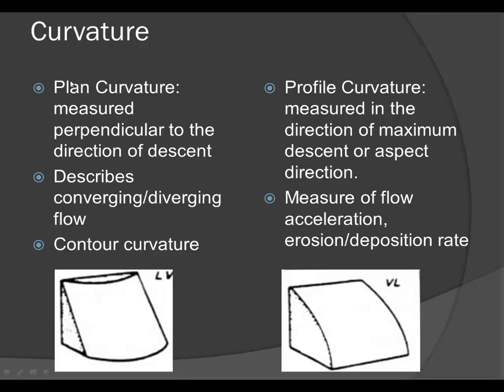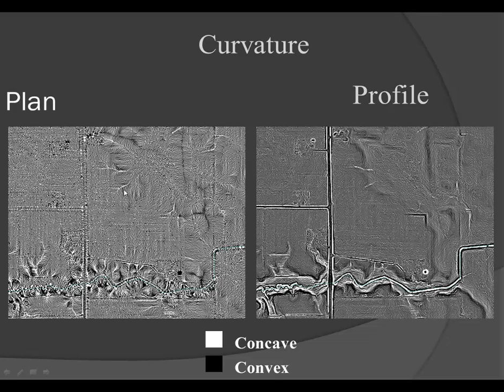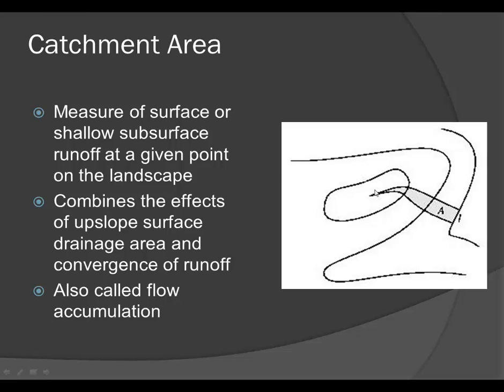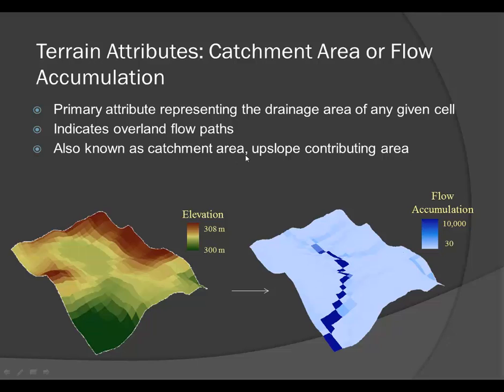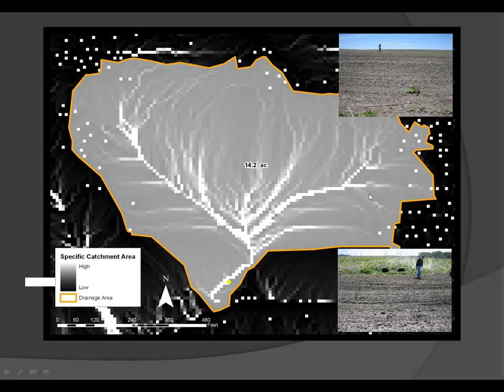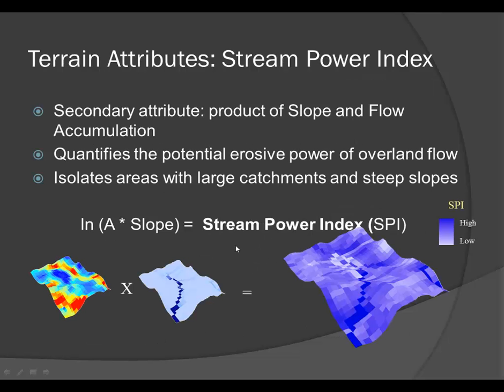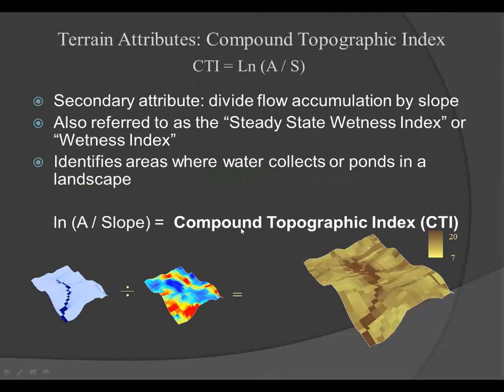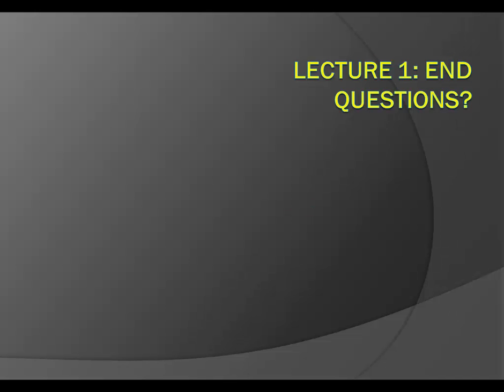Terrain Analysis, Lecture 1b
Terrain Analysis, Lecture 1b. From the "Conservation Applications of LiDAR" series. Lecture slides and further training materials are at z.umn.edu/lidar.

Time points: 0:00 - Primary terrain attributes cont. (curvature, catchment area/flow accumulation); 6:14 Secondary Terrain Attributes; 6:45 Stream Power Index; 7:45 Compound Topographic Index